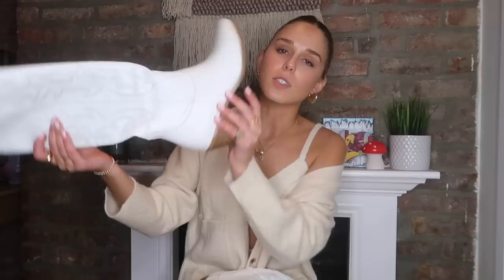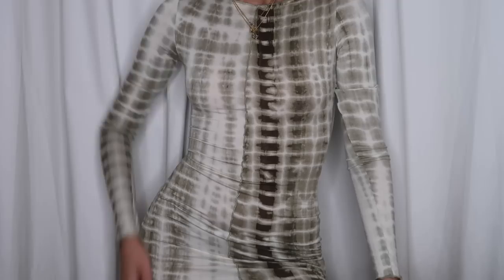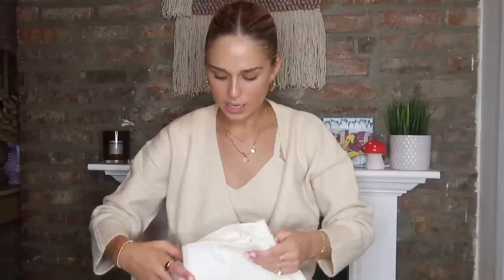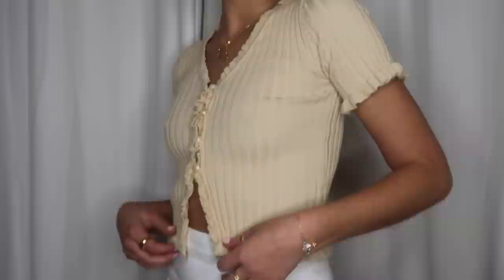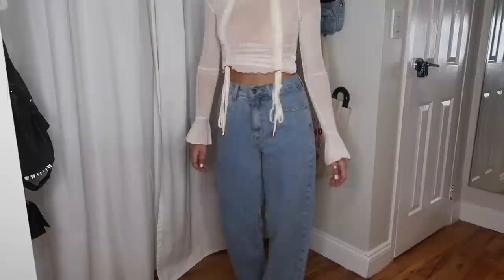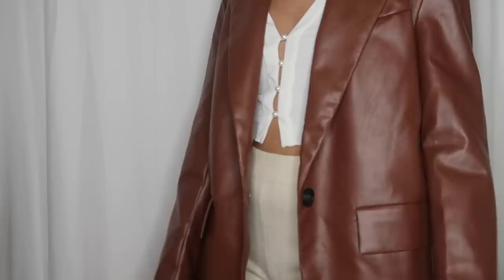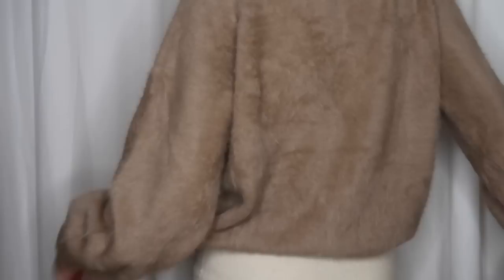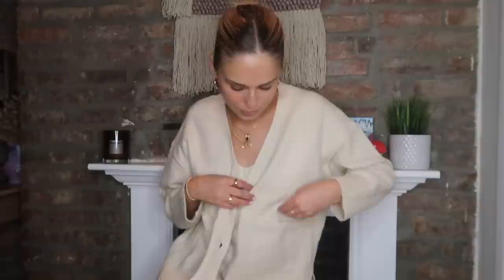Princess Polly Fall Try On Haul!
Free Express Shipping (3-4 days) to the US on orders over $50! Princess Polly also offers AfterPay to all US customers

Ollie Straight Leg Jean Mid wash Denim US 0

Thanks for hanging out : ) ILY!!